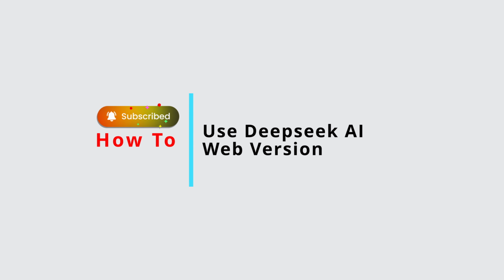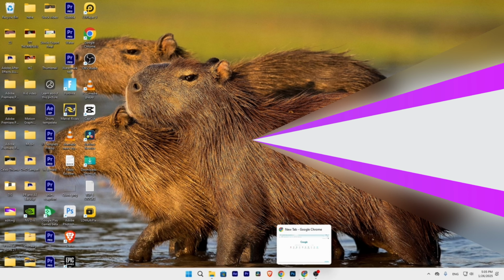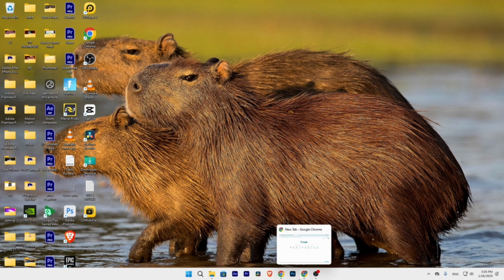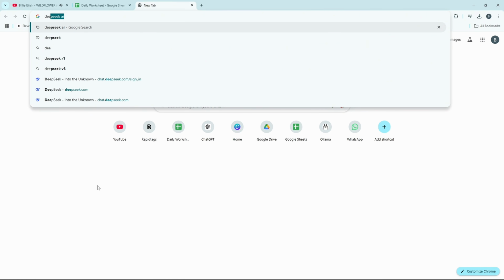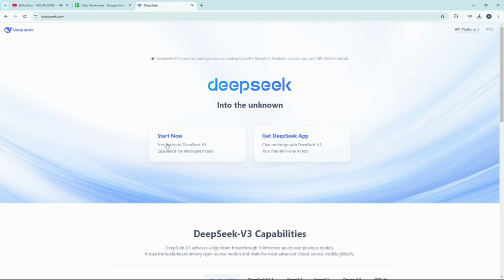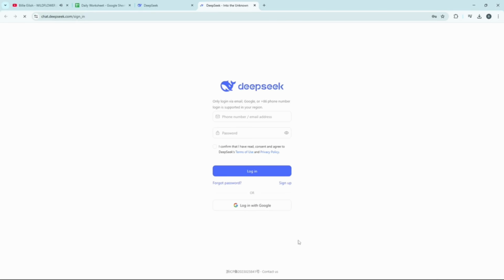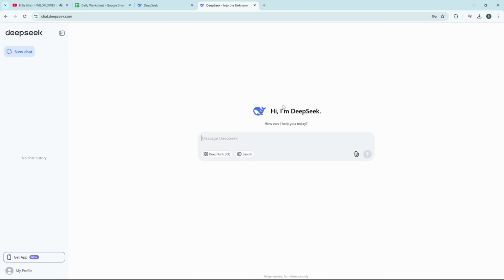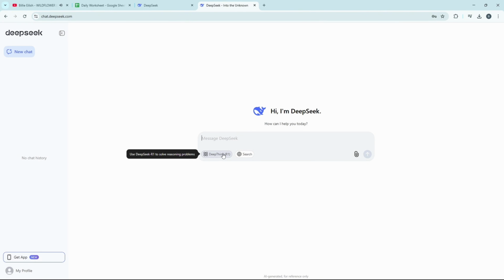How To Use DeepSeek AI Web Version: Use DeepSeek AI Without Downloading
Want to use DeepSeek AI without downloading an app? Learn how to access and utilize the DeepSeek AI web version with this step-by-step guide for 2025! Perfect for those who prefer a browser-based solution, this tutorial shows you how to leverage DeepSeek AI’s powerful tools directly from your web browser.

What You'll Learn in This Video:

How to access the DeepSeek AI web platform.
Steps to log in or create an account via the web version.
Navigating the DeepSeek AI interface for optimal use.
Tips for troubleshooting common browser-based issues.

Using the web version of DeepSeek AI offers flexibility and eliminates the need for downloads. This guide ensures a smooth experience so you can take full advantage of its features directly from your browser.

Chapters:
0:00 - Introduction
0:10 - How To Use DeepSeek AI Web Version